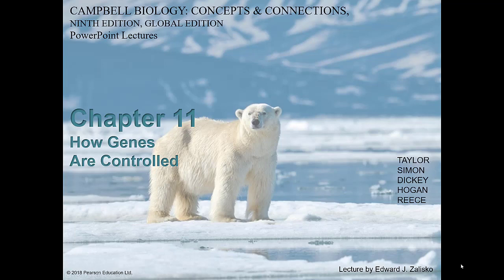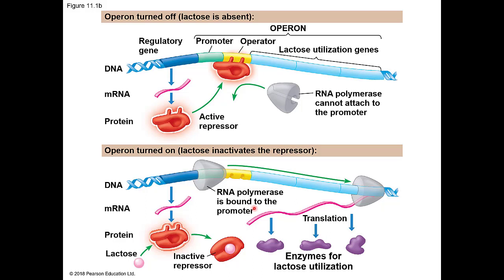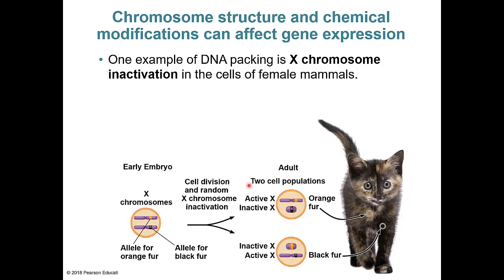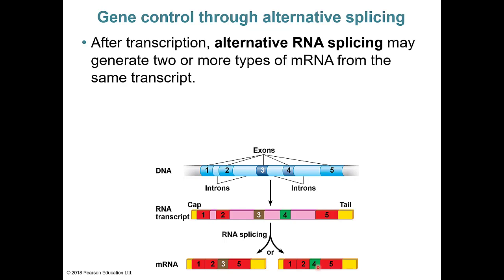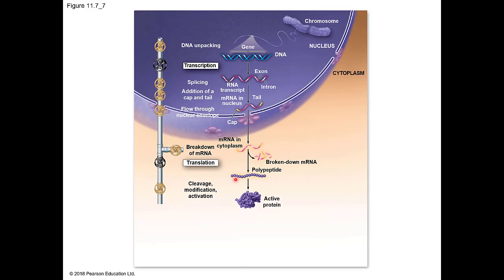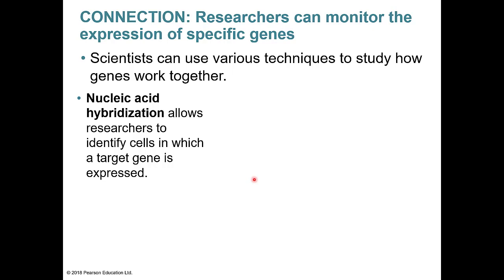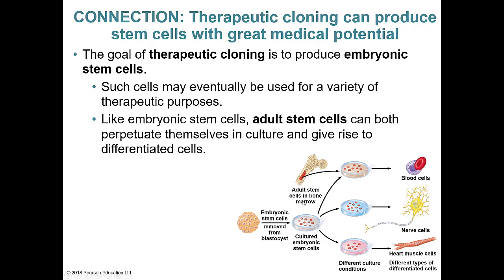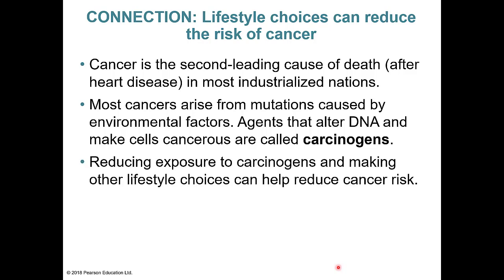biol 160 - Chapter 11